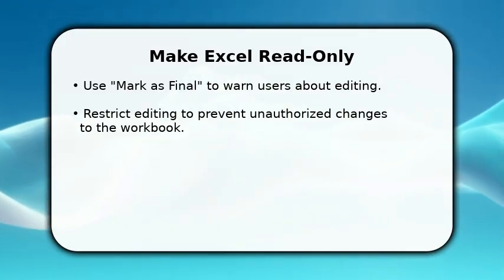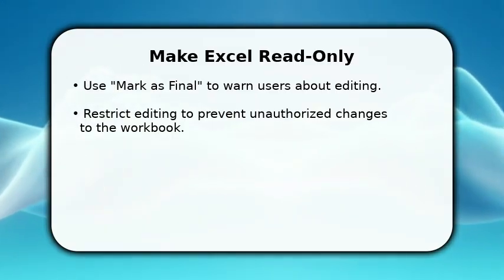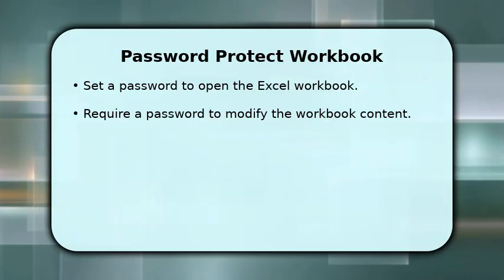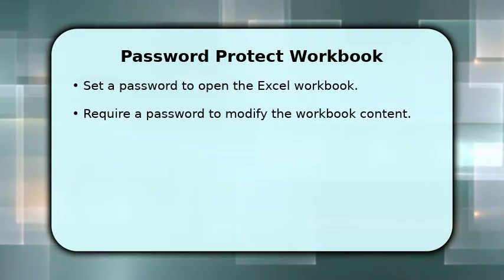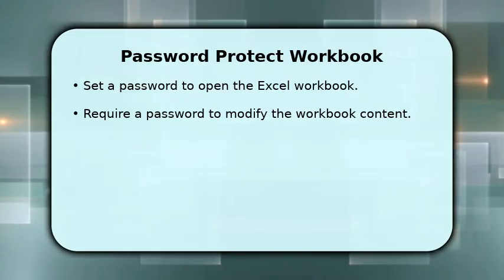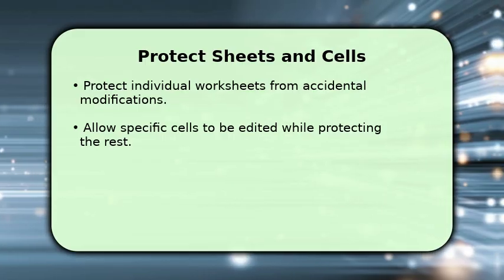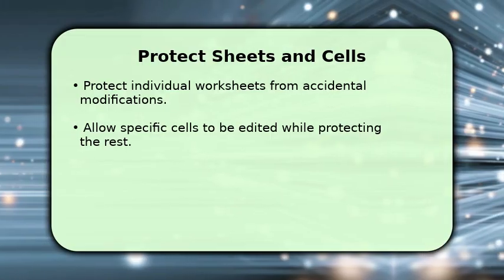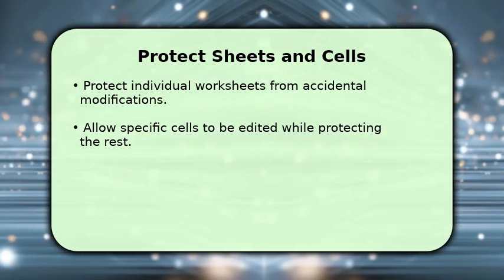How To Make Excel Read Only For Others (Updated)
▸ (s) Are you tired of others editing your Excel files without permission? In this updated video, we'll show you how to make an Excel file read-only for others. This is a crucial skill for anyone who works with shared spreadsheets or needs to protect their data from unauthorized changes. We'll walk you through the steps to lock down your Excel file and prevent others from editing it. Whether you're a business owner, manager, or simply someone who wants to keep their files secure, this video will provide you with the knowledge you need to make your Excel files read-only.